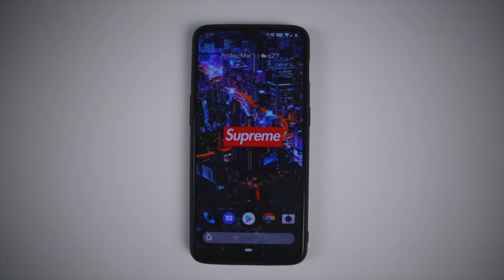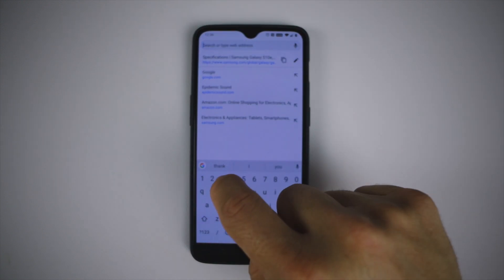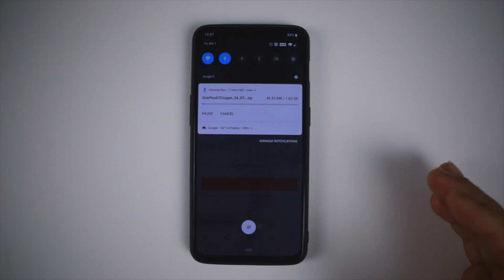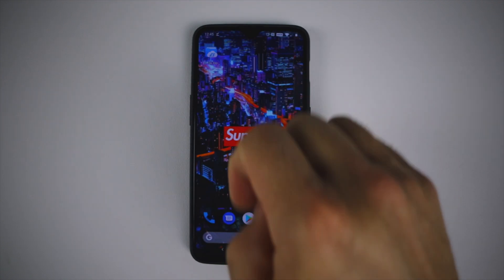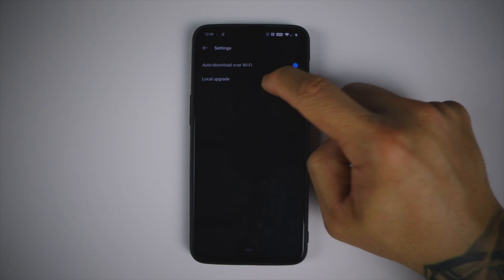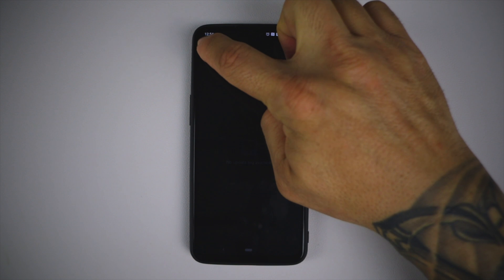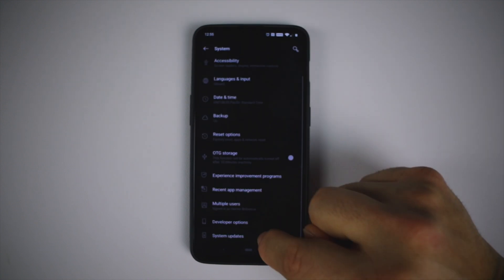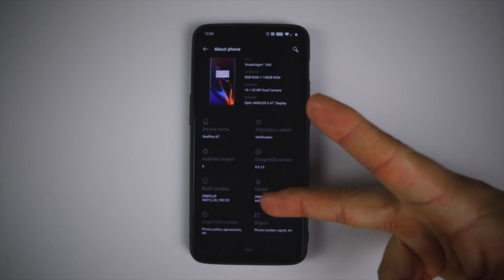How To Update Your Rebranded T-Mobile Oneplus 6T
Tired of waiting for the OTA update to arrive.. Well if you recently rebranded your T-mobile Oneplus 6T into a international version of the Oneplus 6T. you don't have to wait any longer for that OTA to arrive.. In this video I'll show you how to manually update your Oneplus 6T by downloading the zip file from oneplus website.

Amazon Store: